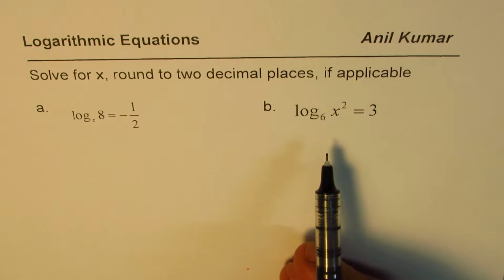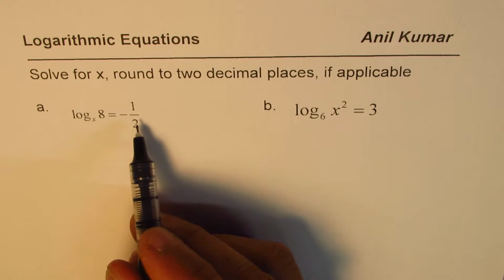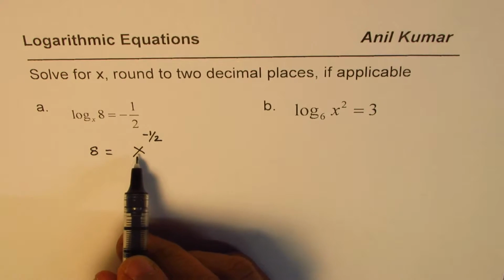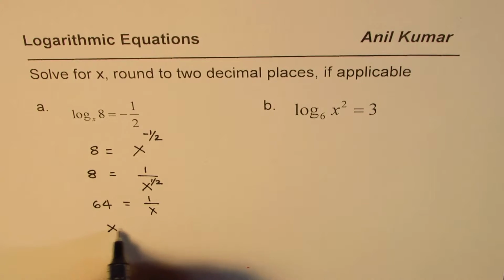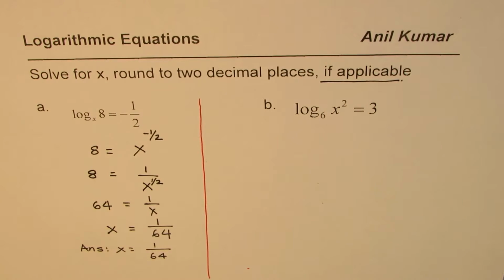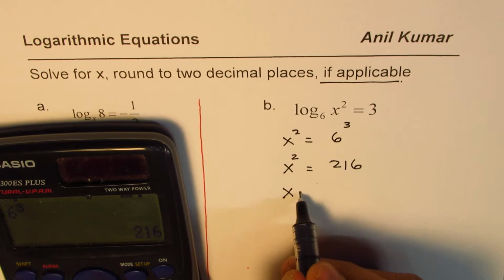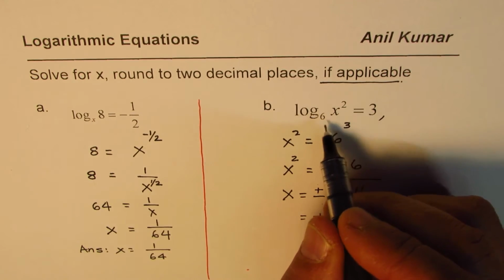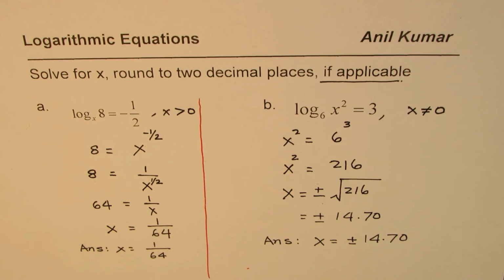Review How to Solve Logarithmic Basic Equations - EDEXCEL - GCSE - SAT